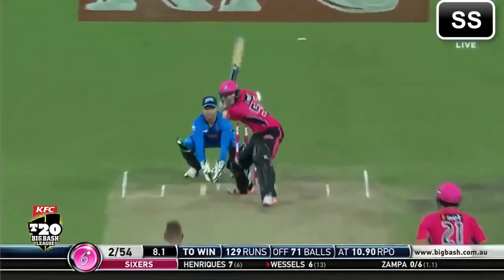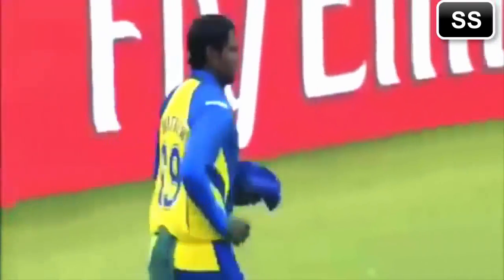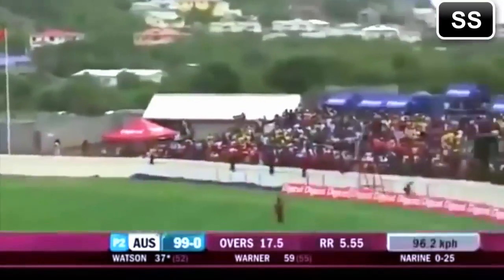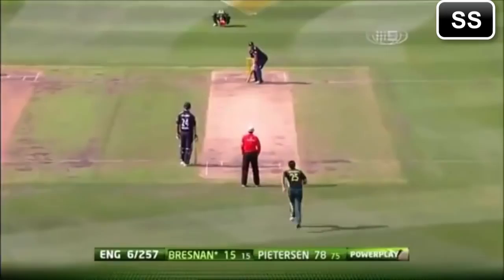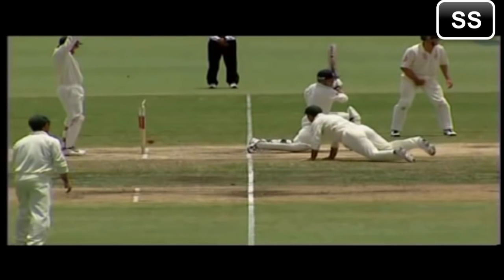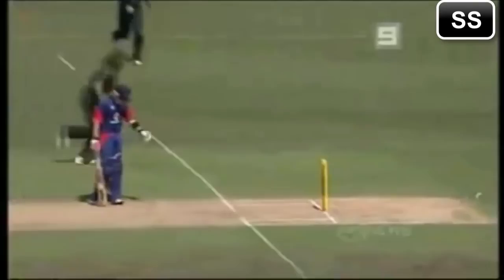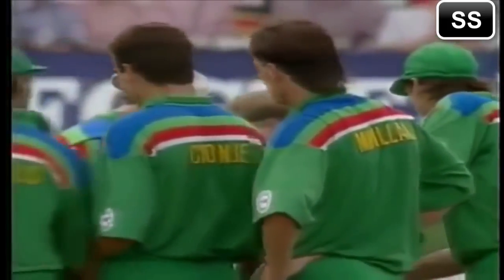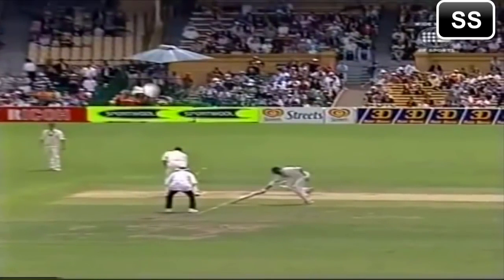Best Fielding in Cricket History Top Cricket Fieldings Cricket Highlights 2016